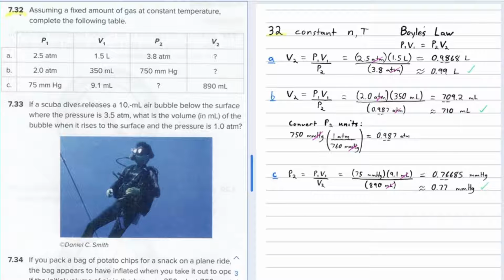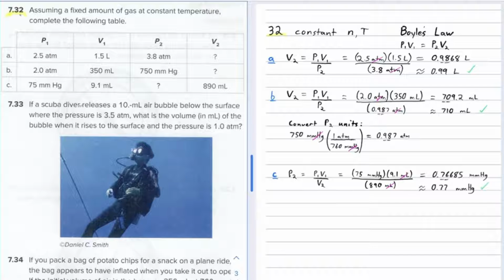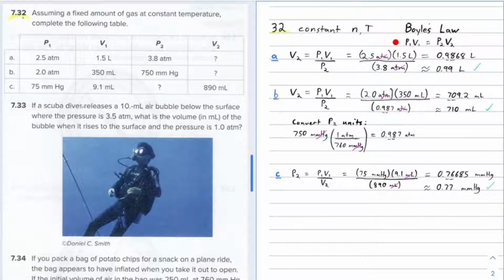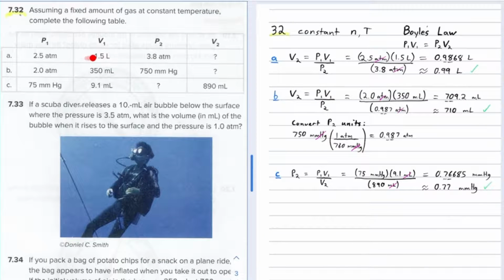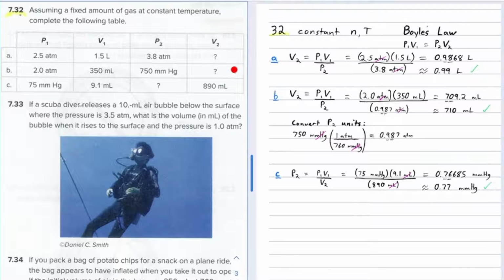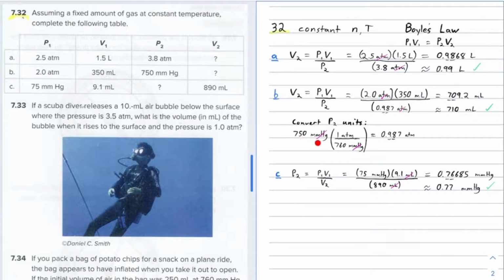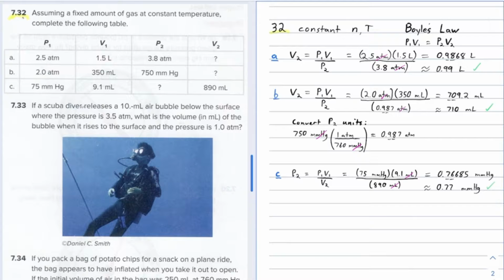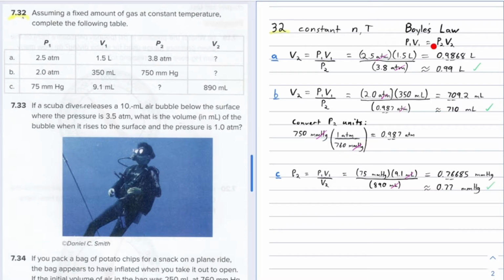Ch 7: 32 (BIOC 141)